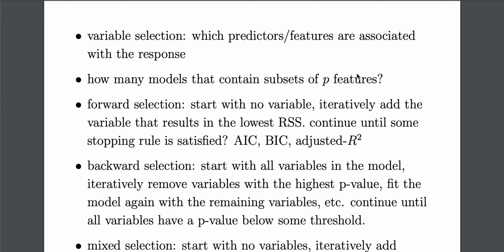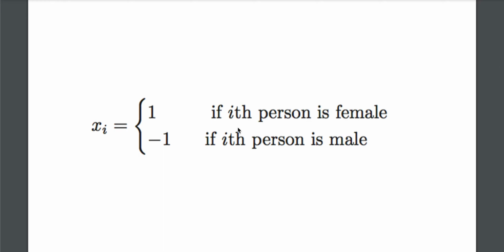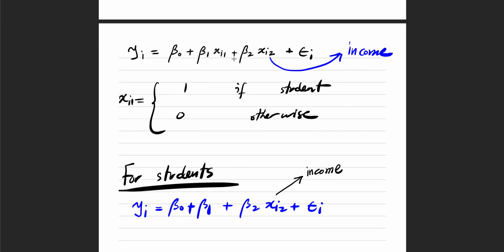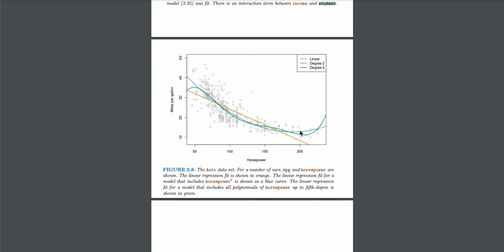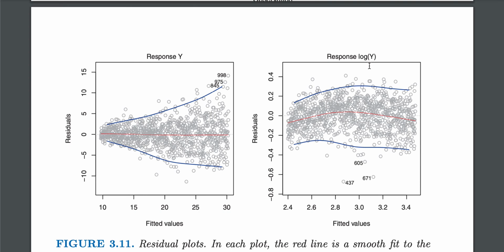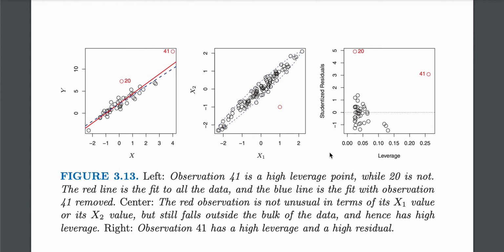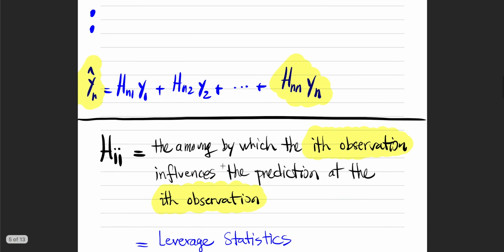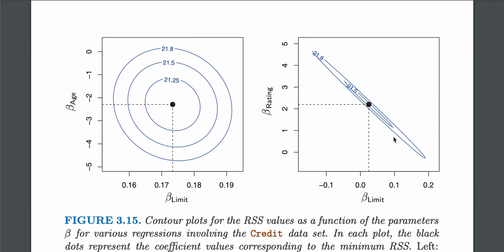LinearRegression ISLR Chapter3 OtherConsiderations